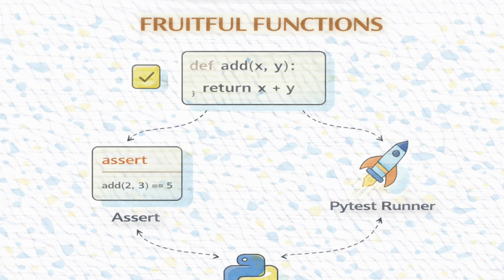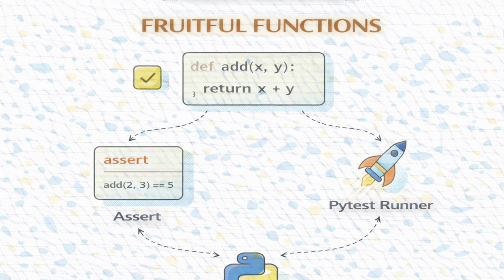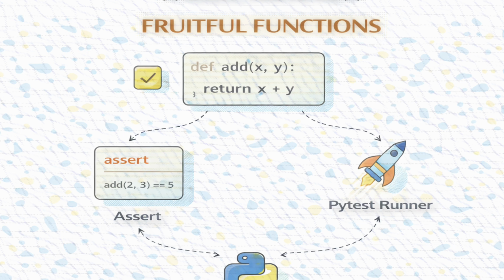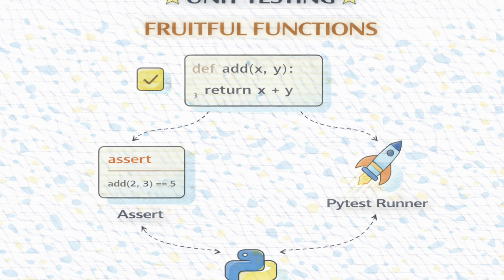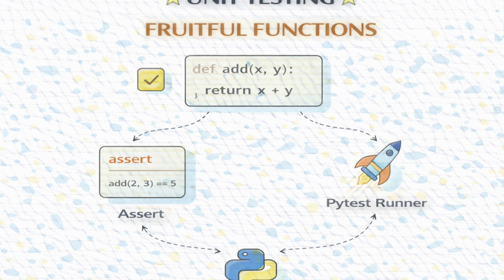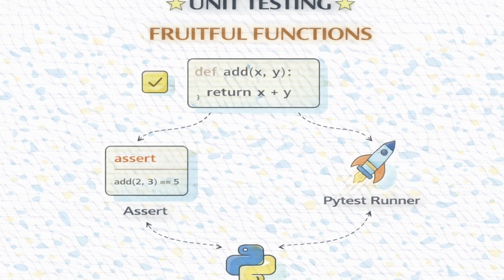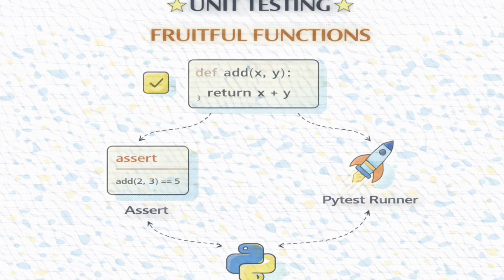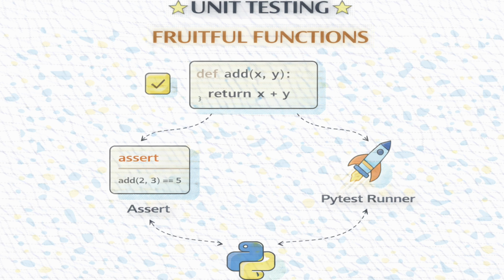Podcast - Basic Unit Testing Fruitful Functions with assert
- what is the differece between manual and automataed testing?
- why is unit testing functions important?
- how to use assert on fruitful functions
- what is test-driven development?

- how to use pytest to run tests